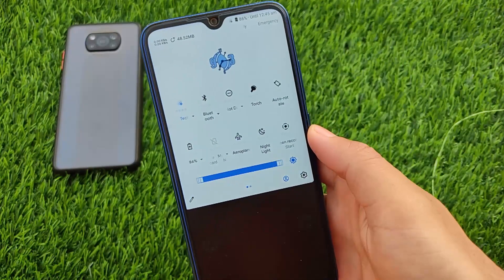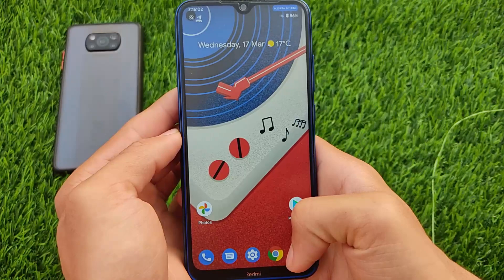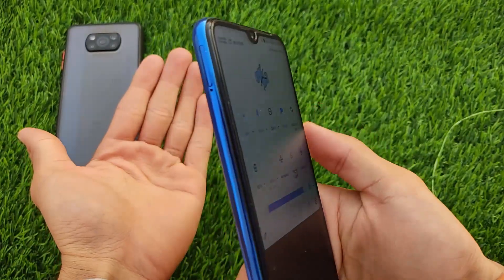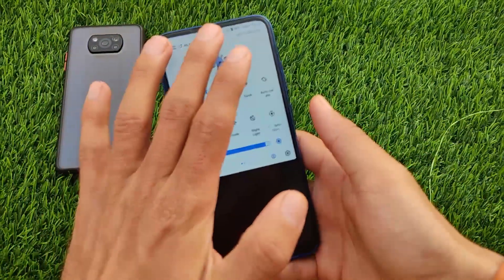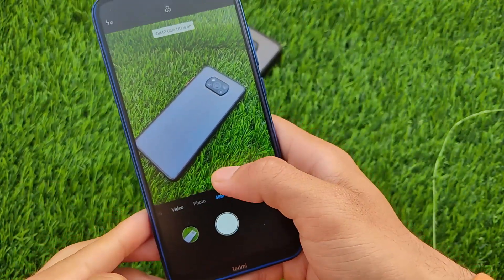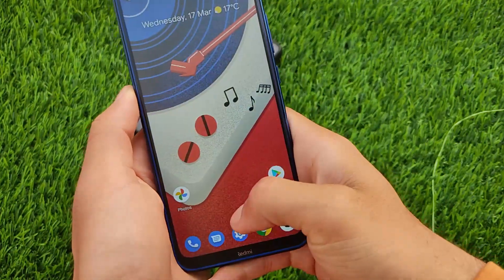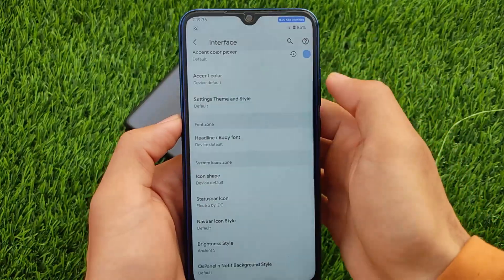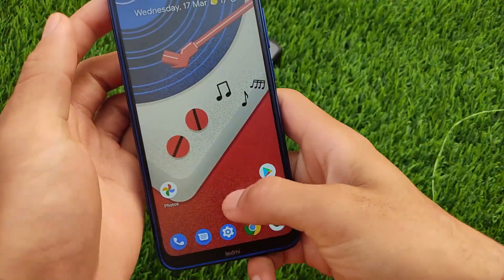OFFICIAL Android 11 Ancient OS 5.2 ft. Redmi Note 8/8T | REVIEW 🔥🔥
Hey guys, What's Up? Everything good I Hope. In this Video, I'm gonna show you "OFFICIAL Android 11 Ancient OS 5.2 ft. Redmi Note 8/8T | REVIEW 🔥🔥" . Make Sure to watch this video till the end to understand everything.